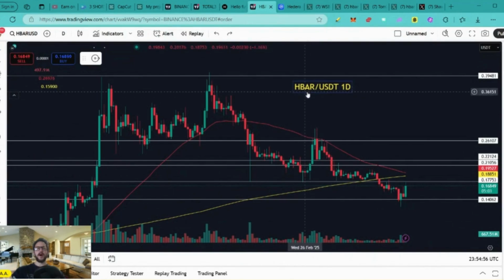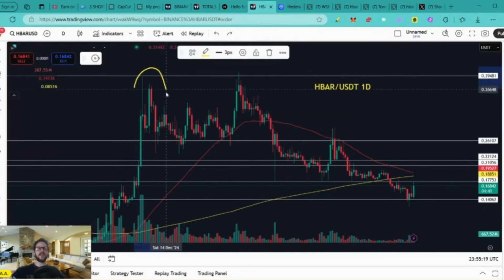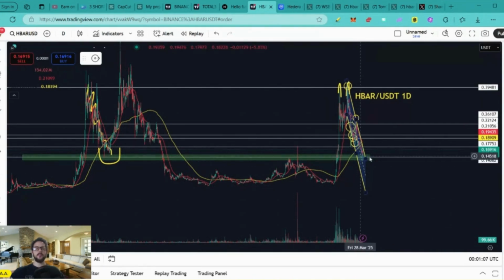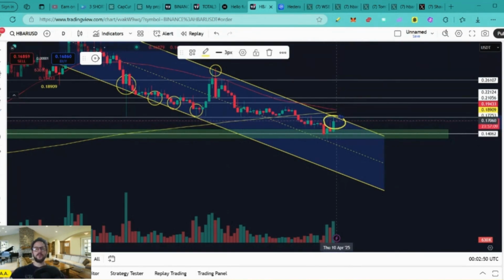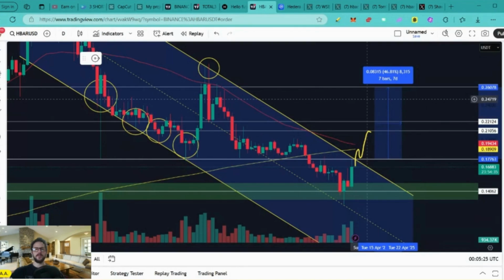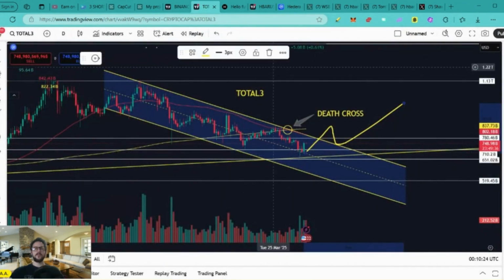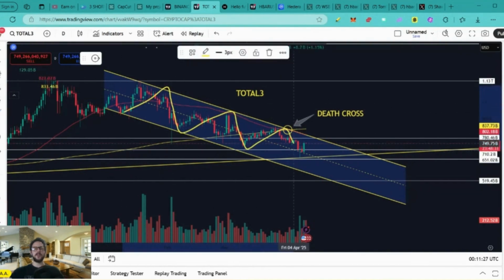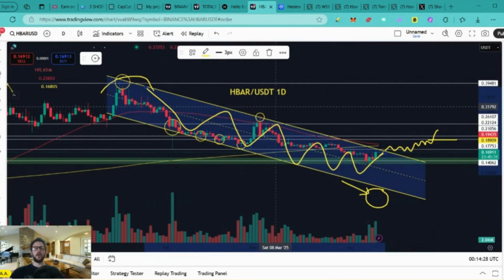🚀Hedera HBAR Setup for April 2025 | Chart Breakdown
Hedera (HBAR) is consolidating — is it prepping for a breakout or further downside? In this video, I go over the technical analysis, trendlines, Fibonacci levels, and the death cross on the chart.
Get ahead of the next big move in HBAR with my chart insights.